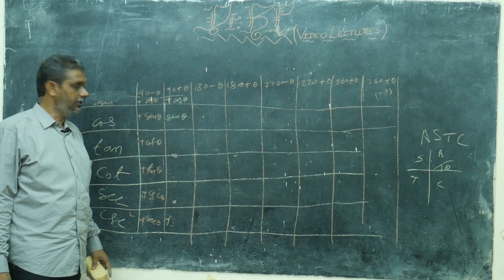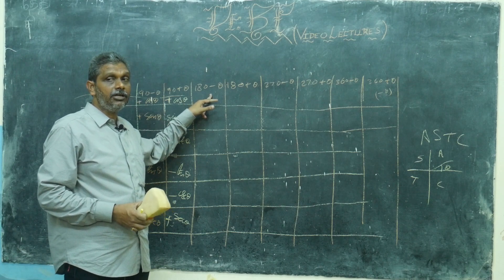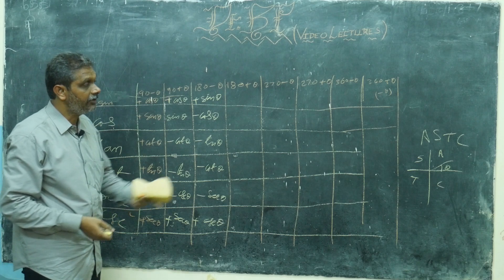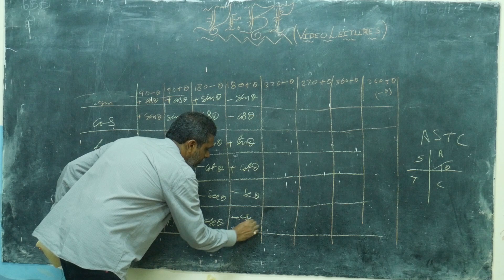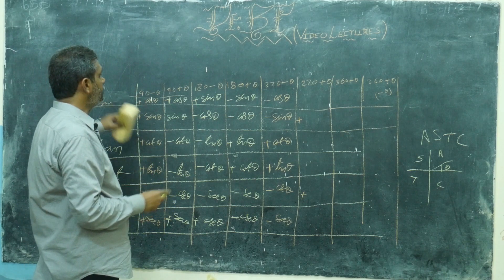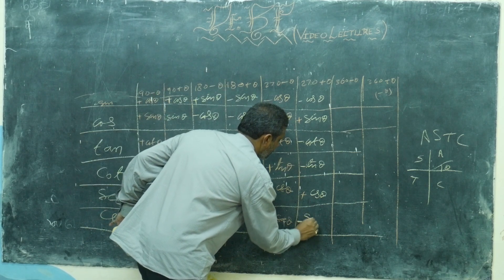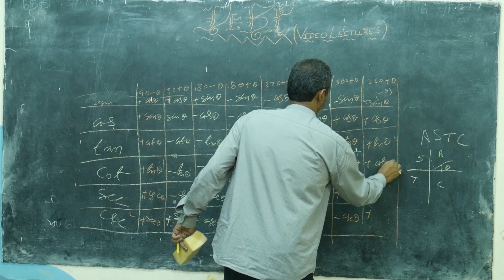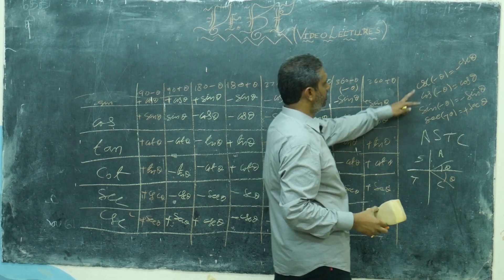TRIGONOMETRY ASTC RULE LECTURE 2 BY DR BP (BAPUJI PULLEPU)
DR BP"S
THE TEMPLE OF MATHS